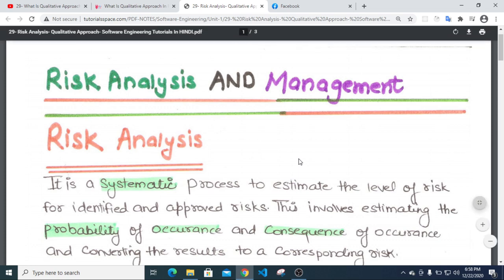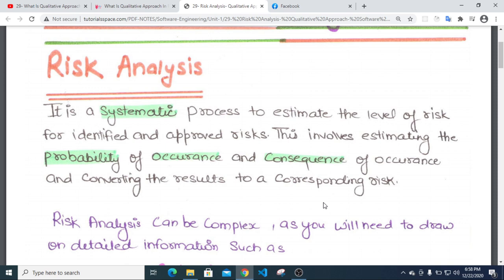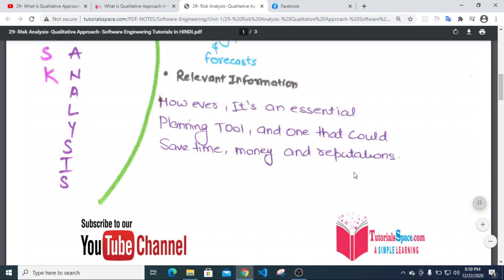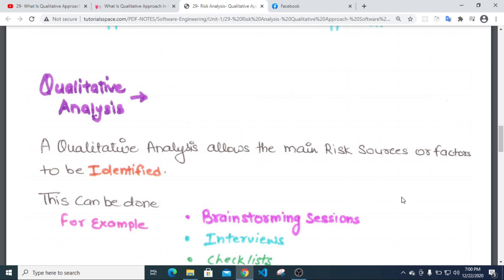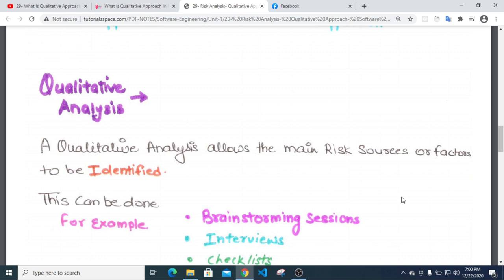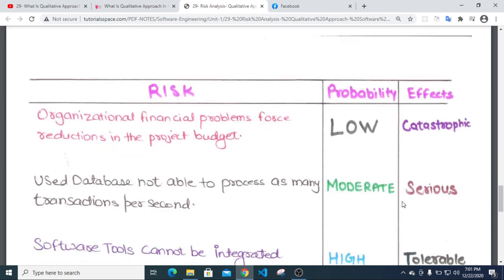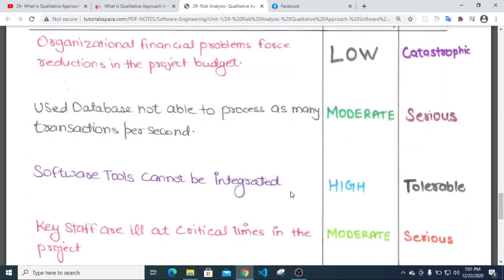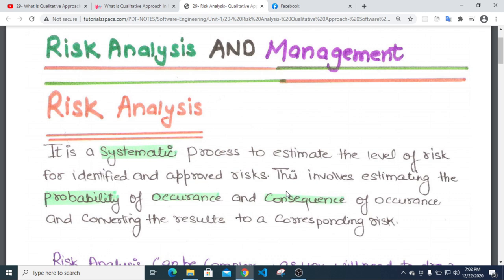28 Risk Analysis Qualitative Approach